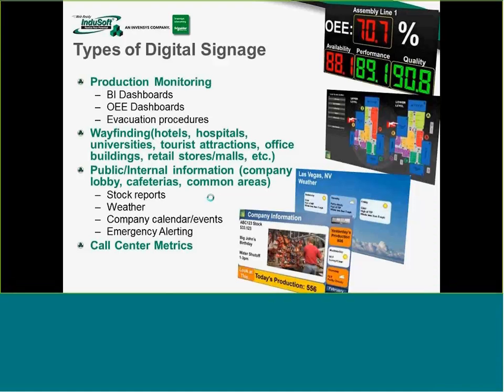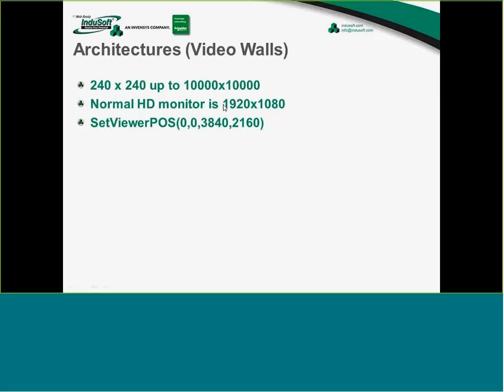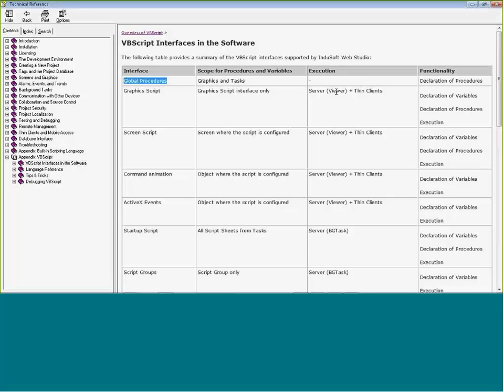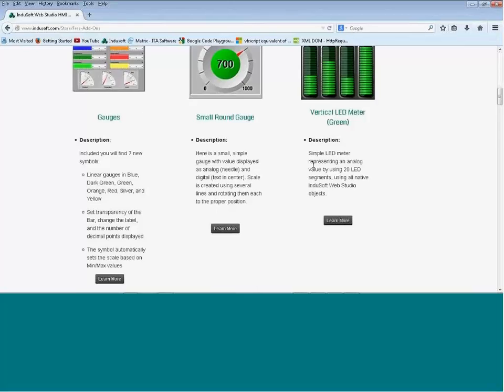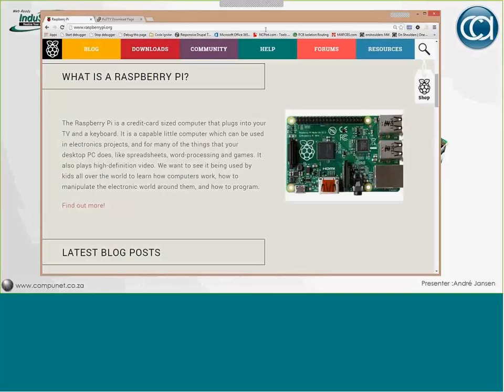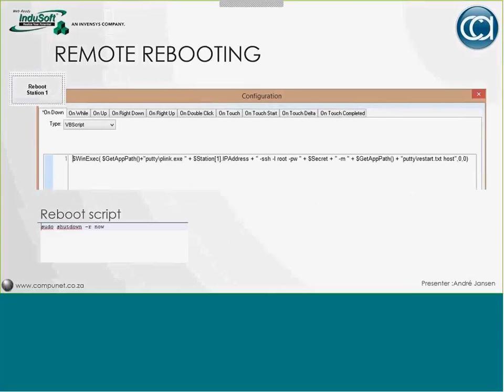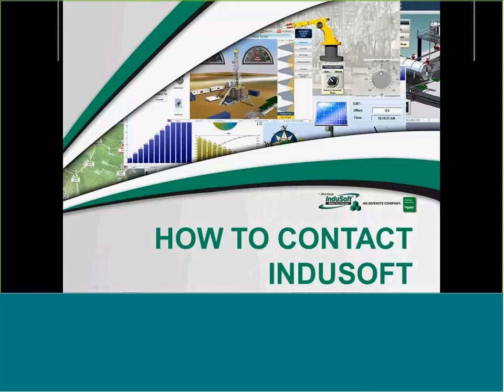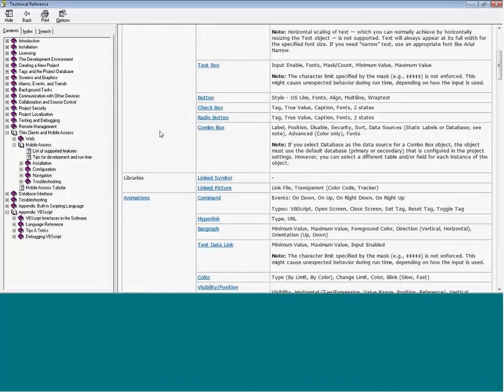Digital Signage Applications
Compunet Automation is an InduSoft Certified System Integrator based in South Africa. The automotive industry is one of the largest in the country, and South Africa serves as a hub for manufacturing components and assembled vehicles for local and international markets. The automotive sector accounts for about 10% of South Africa’s manufacturing exports, and is projected to grow to production of 1.2 million units by 2020. This growth means increased demand for skilled system integrators like Compunet Automation that are capable of designing cutting-edge systems that will further increase the efficiency and production capabilities of South Africa's auto manufacturers.